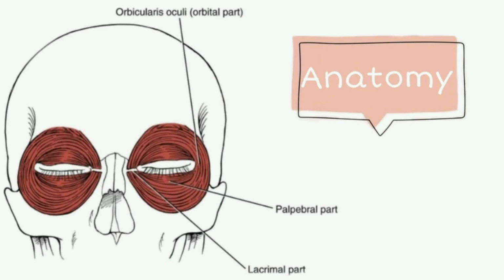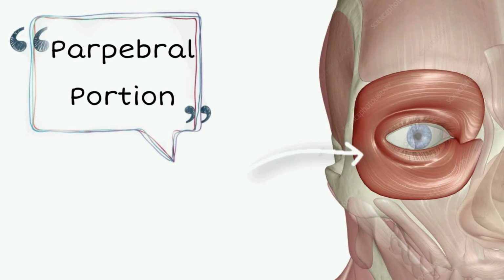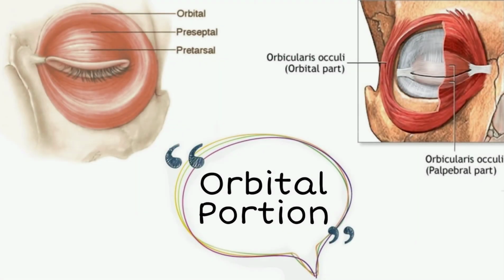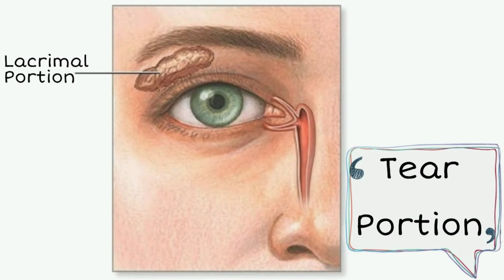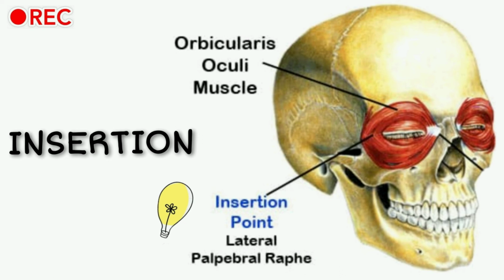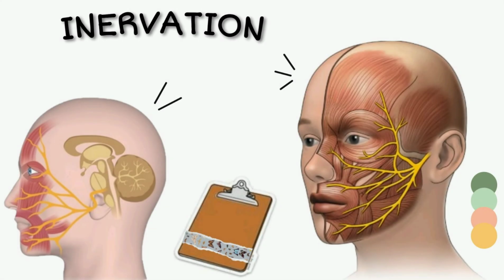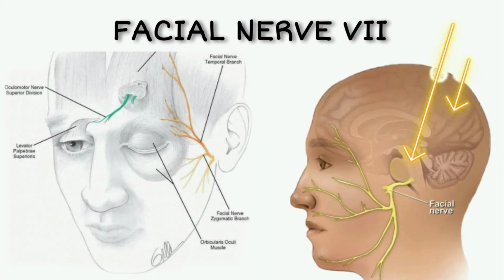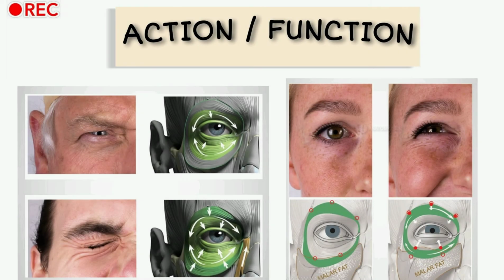Orbital orbicularis- Palpebral orbicularis -Lacrimal orbicularis